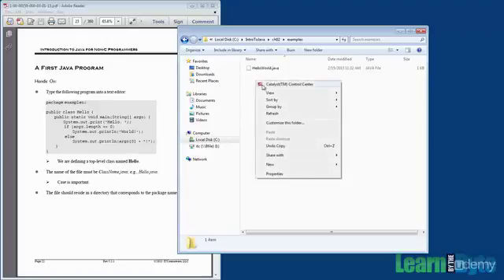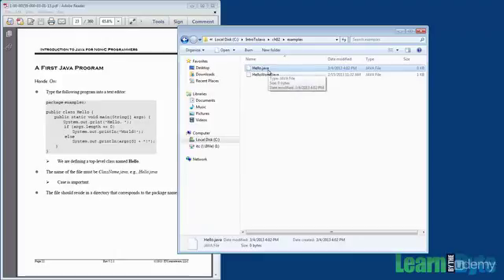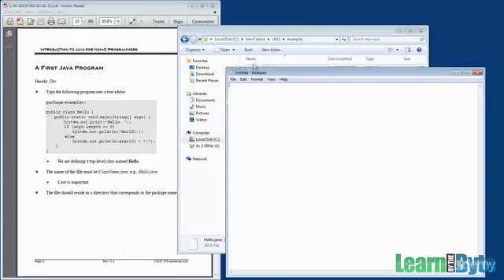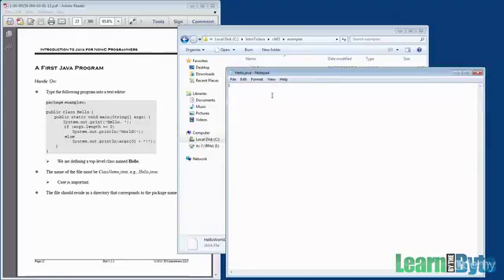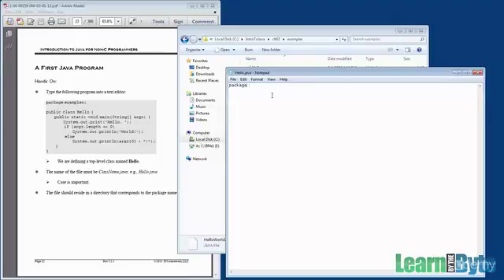Introduction to Java for Programmers : A First Java Program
Introduction to Java for Programmers
With over 200 videos and 20 hours of content, this Java training course will teach you to program in Java 7 and Eclipse.